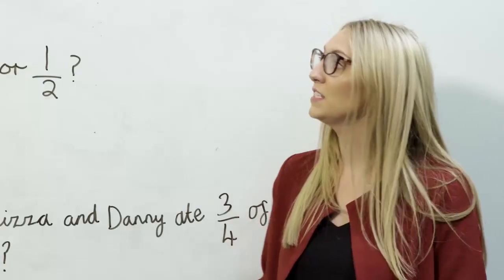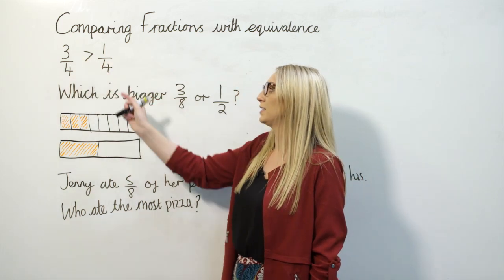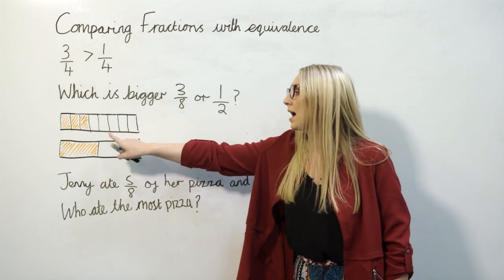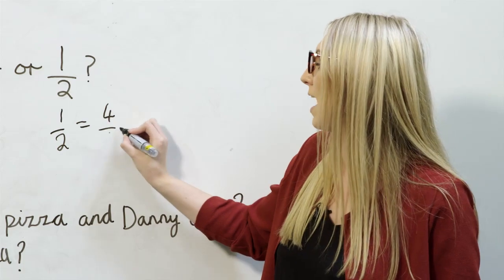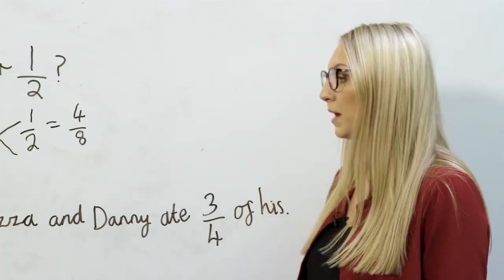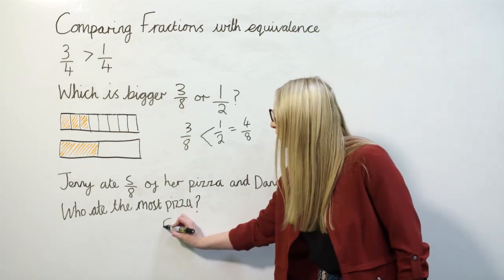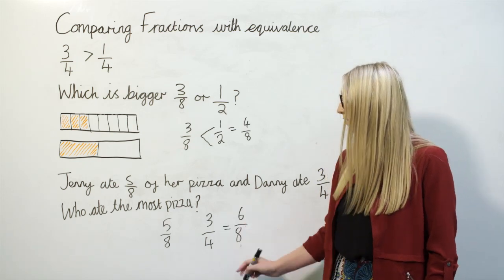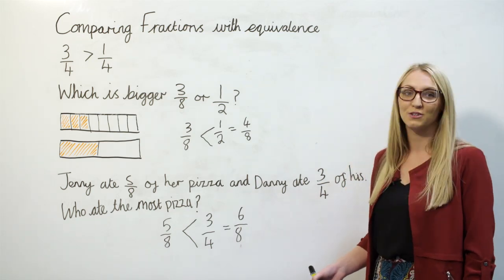Comparing Fractions With Different Denominators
Comparing fractions with different denominators is simple once you find equivalent fractions.

In this Maths in Minutes video, Brooke shows how to compare fractions with different denominators by converting one fraction into an equivalent with a matching denominator. Once the denominators are the same, pupils can compare the numerators directly to see which fraction is larger, a skill Brooke applies to a word problem comparing how much pizza two people ate. It's a useful next step for pupils who are confident comparing fractions with the same denominator already.

Chapters:

00:00 Introduction
00:15 Comparing fractions with the same denominator
00:45 Using equivalent fractions
01:00 Comparing fractions in a word problem